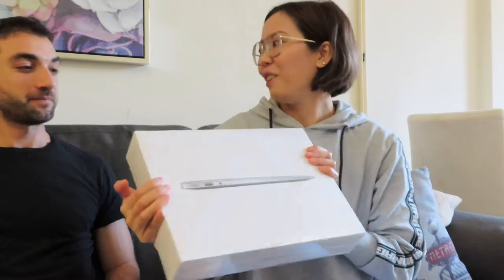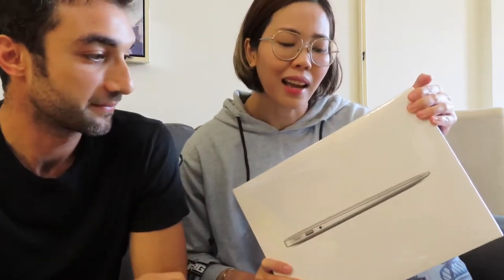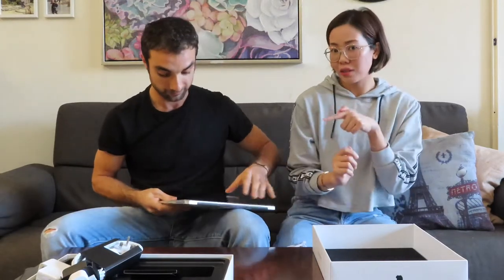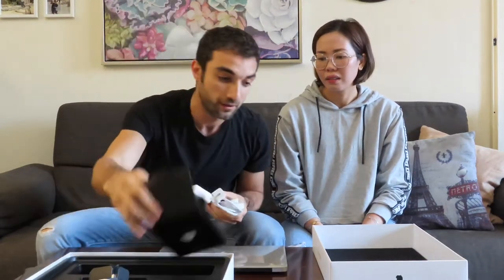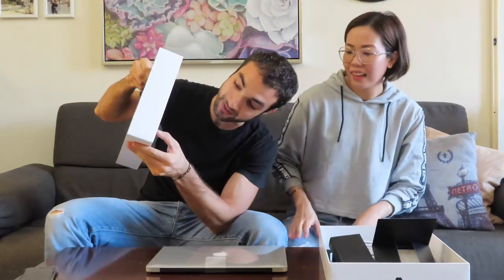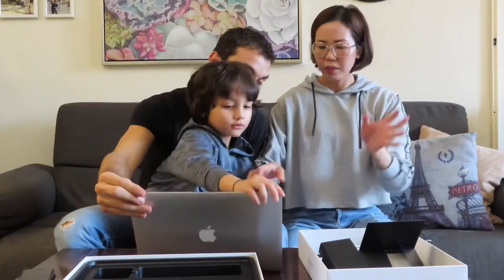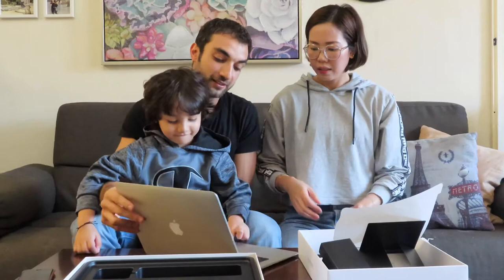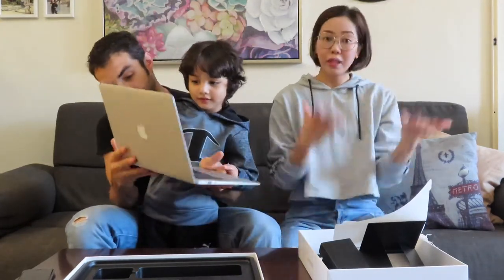Christmas Gift Unboxing! Why Macbook Air 2017 in 2021?